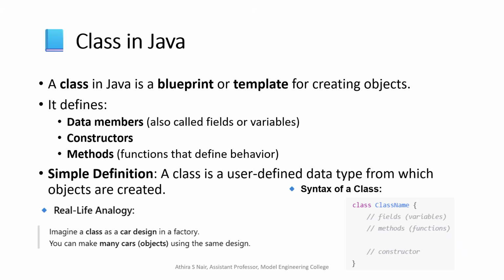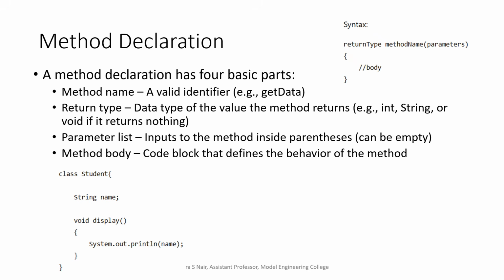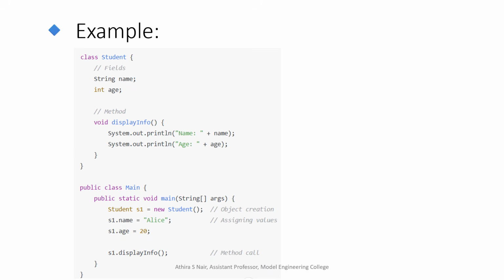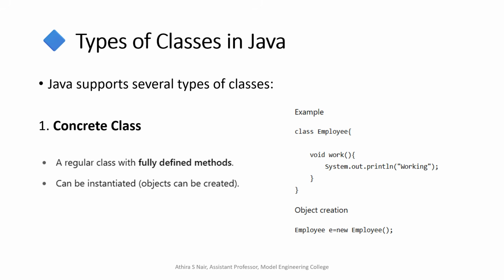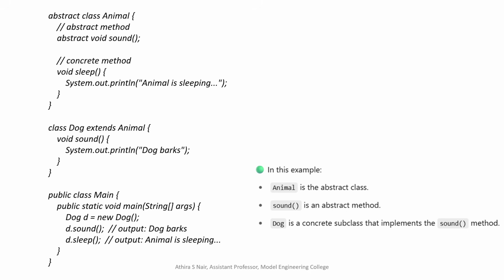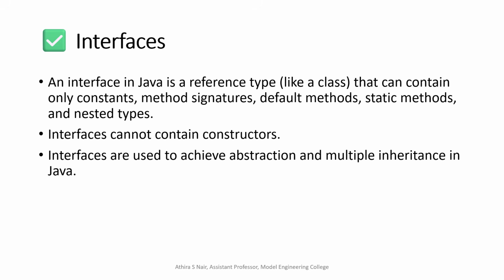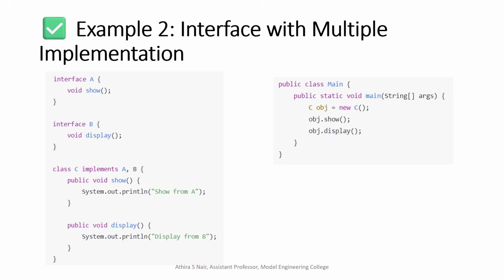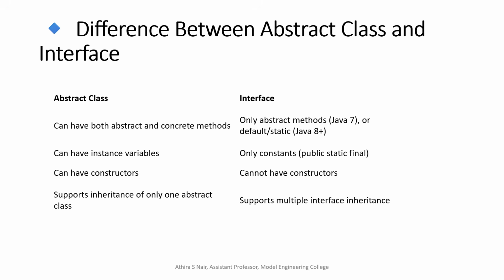Class, Abstract class, Interface in Java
Module 1 OBJECT ORIENTED PROGRAMMING PBCST304 SEMESTER S3 KTU b.tech Classes; Abstract Classes; Interfaces